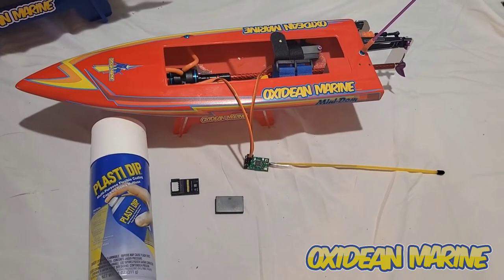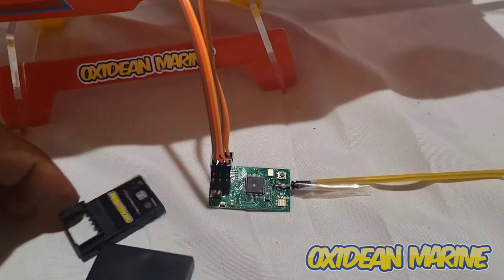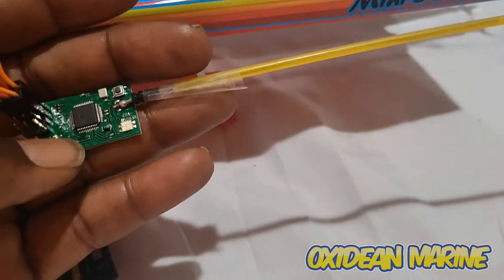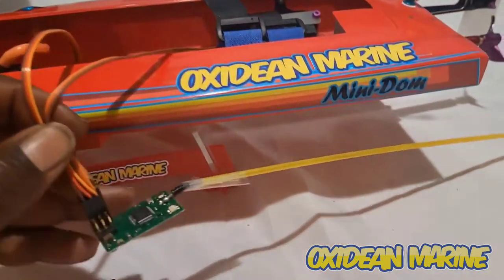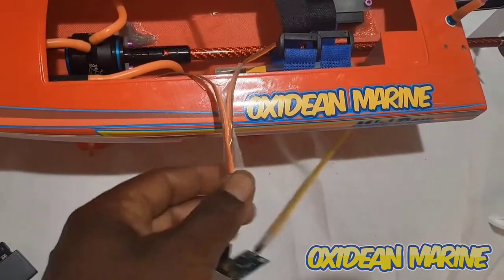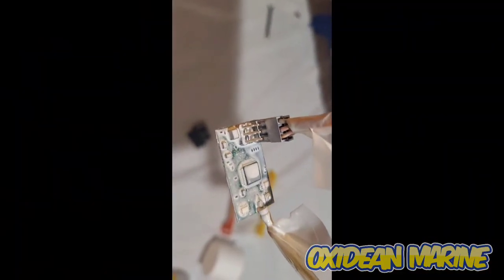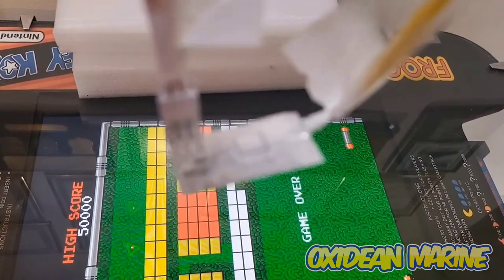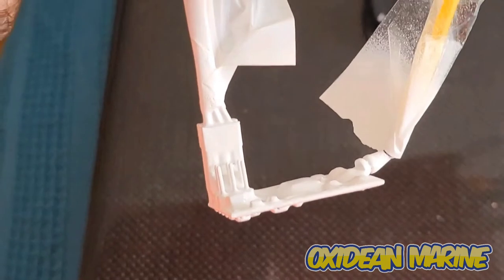Rc Boat Instructional Video Waterproof your Receiver with Plasti-Dip Oxidean Marine TX-01D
For convenience in shopping, install our new app on IOS AND Android